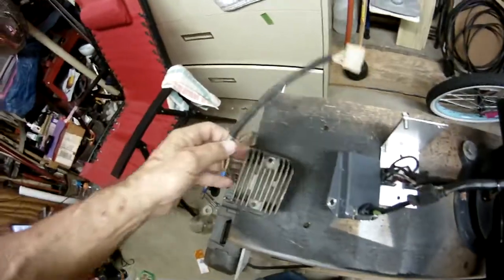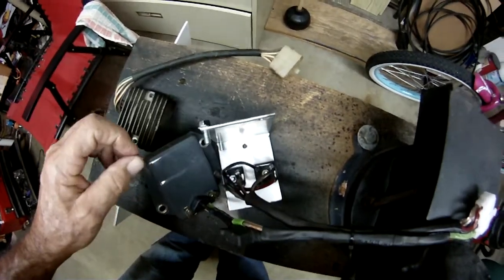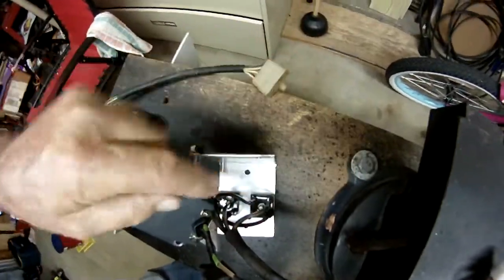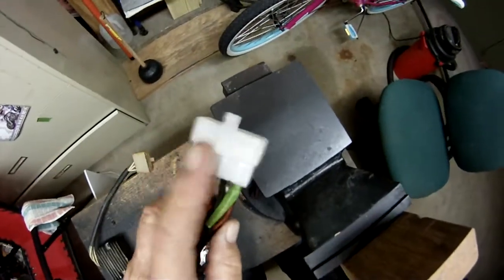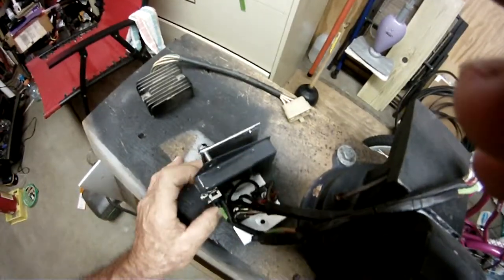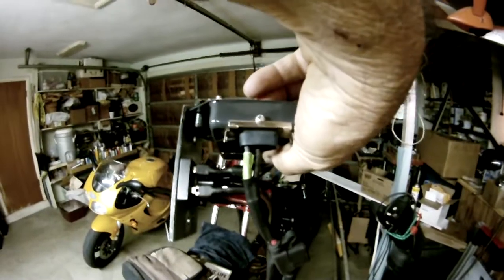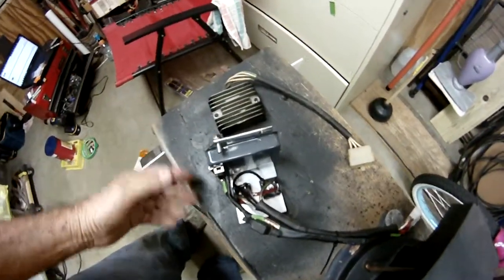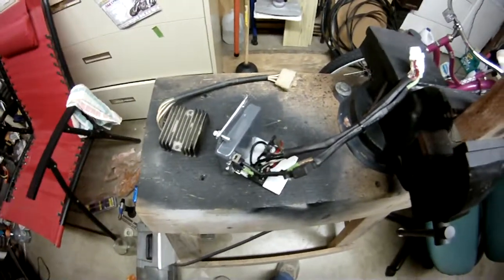XS650 reg/rec upgrading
I have used a chrysler regulator and 2 radio shack rectifiers to make the upgrade.